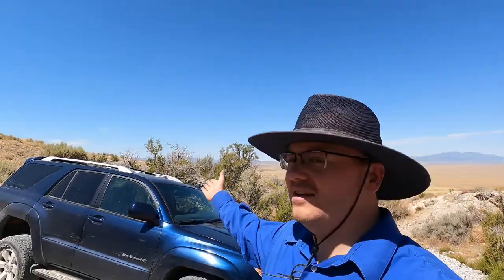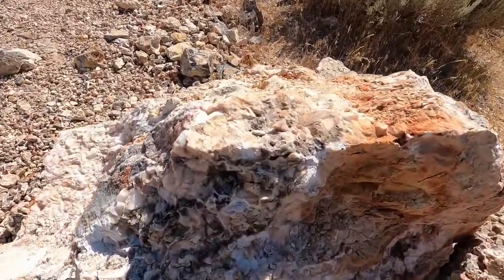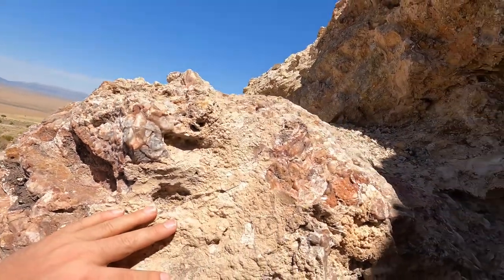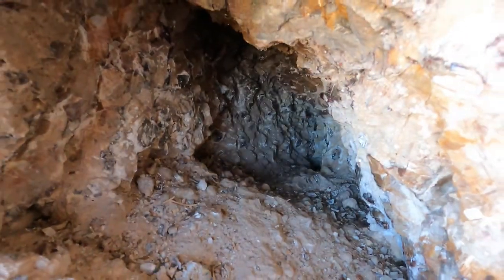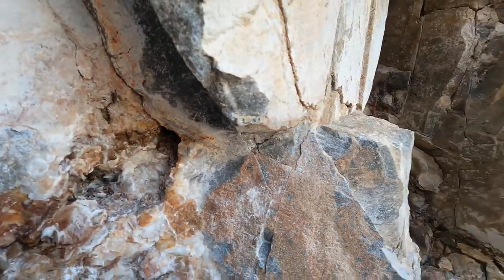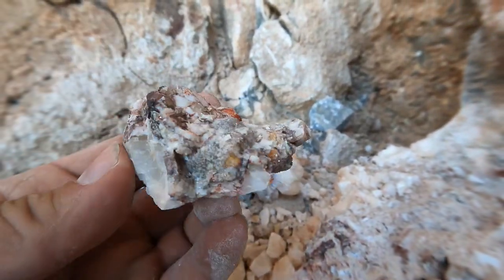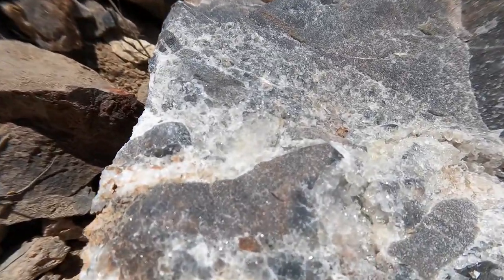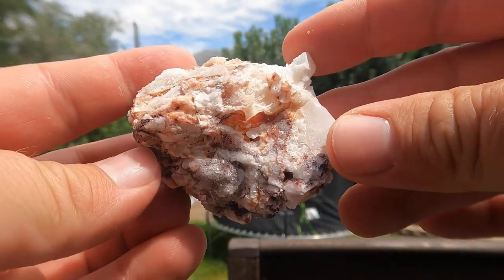Rockhounding At Old Mines, We Find...